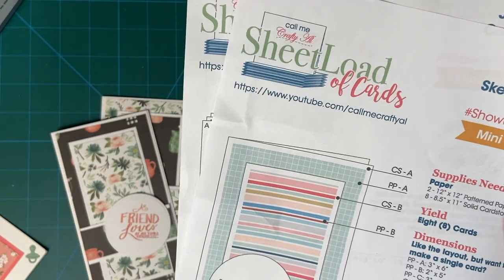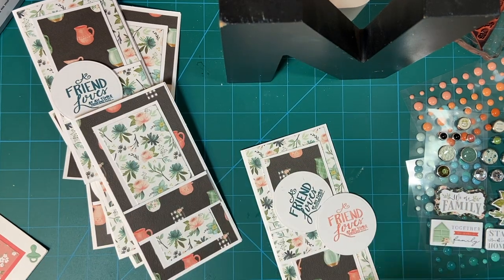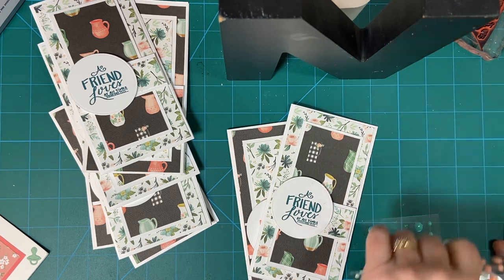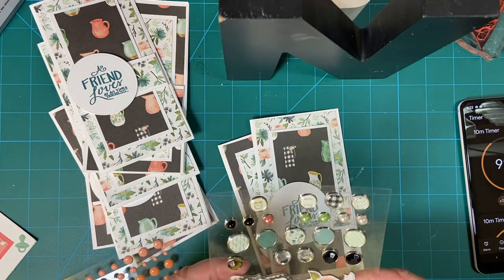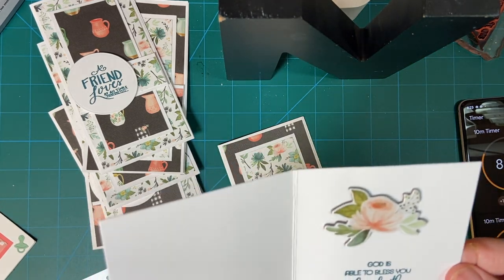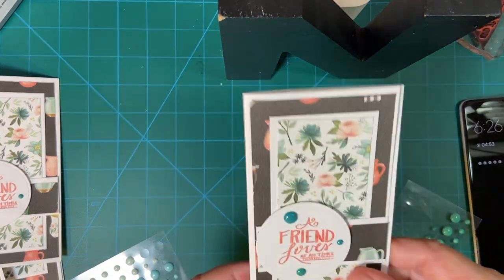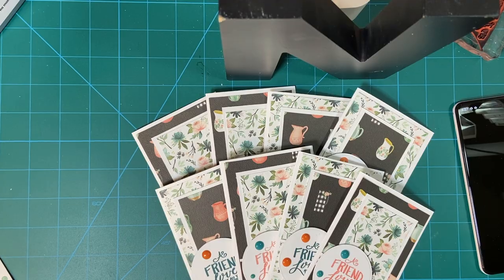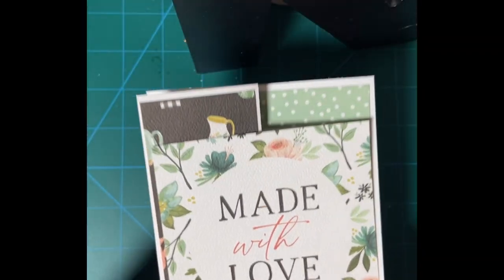Jan 2023 Sheetload FINALE! "You Only Have 10 Minutes?" Decorating Time!